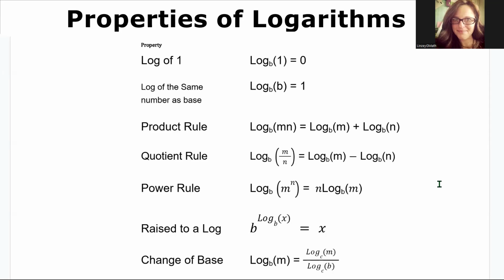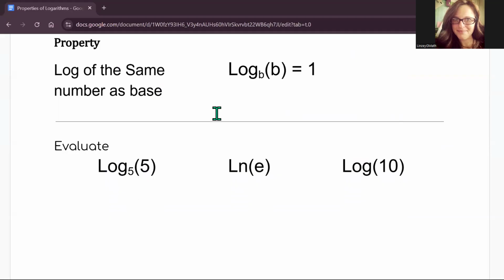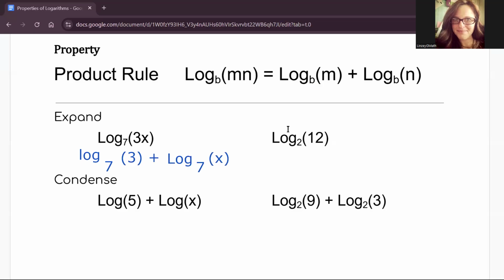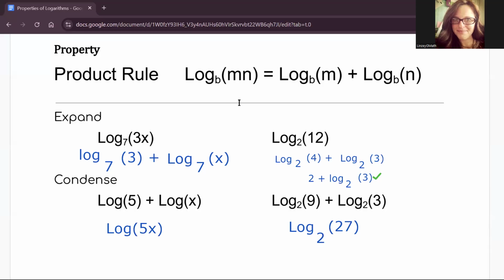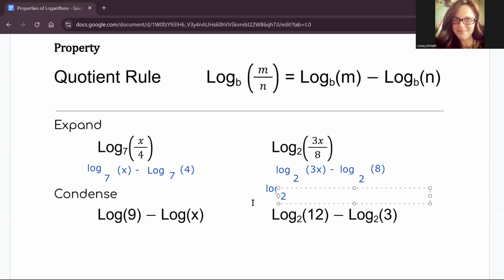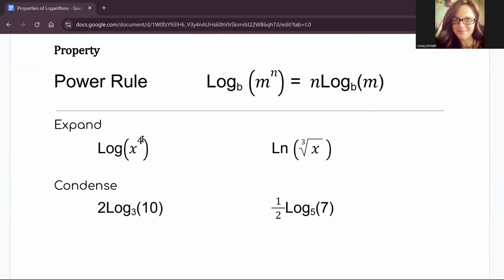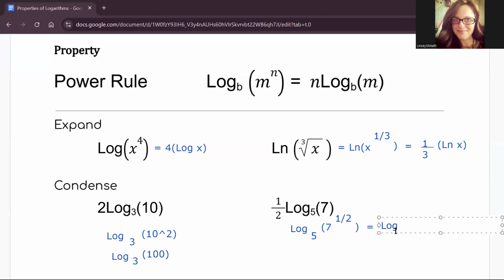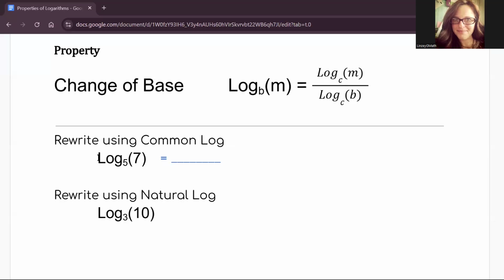Properties of Logarithms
Examples using each property; we both expand & condense when practicing the product, quotient, and power properties. We also do examples with Natural Log and Common Log.